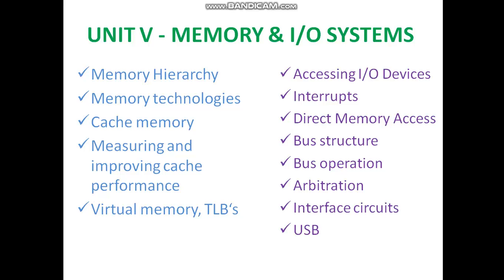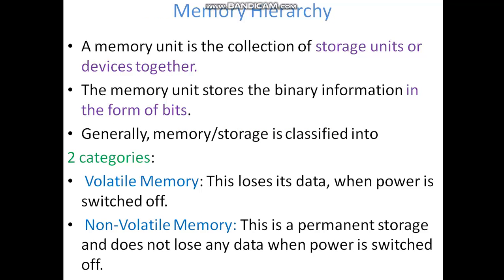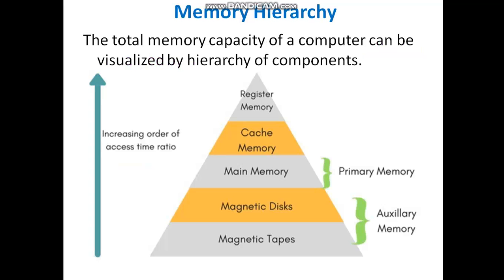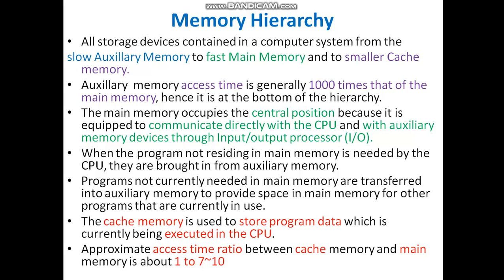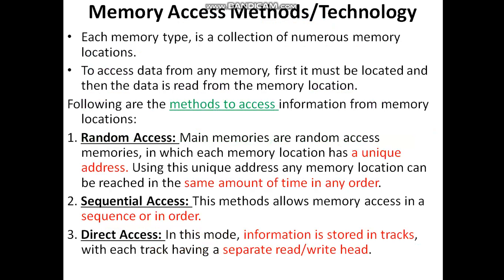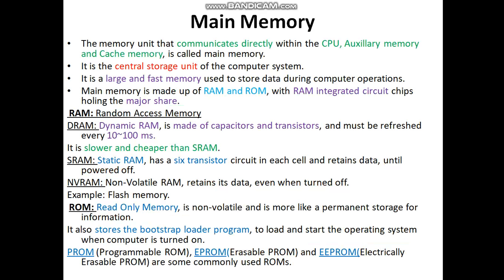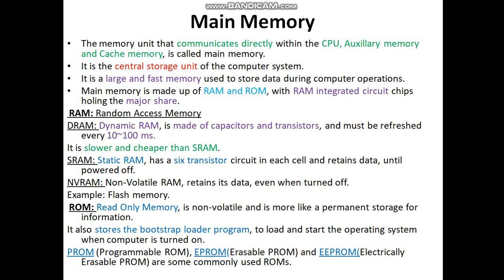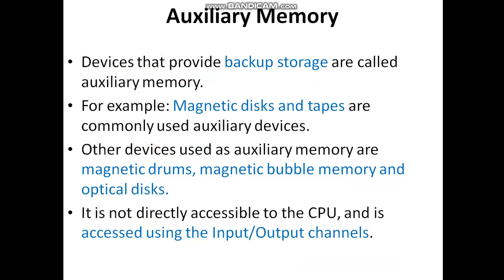Computer Architecture Unit V Memory & IO 1 by C.Udhayakumar